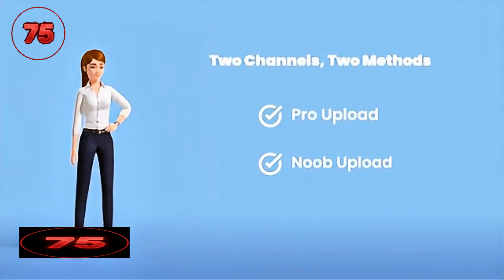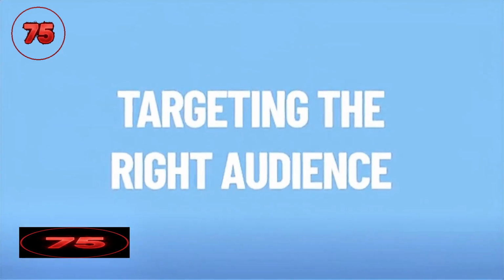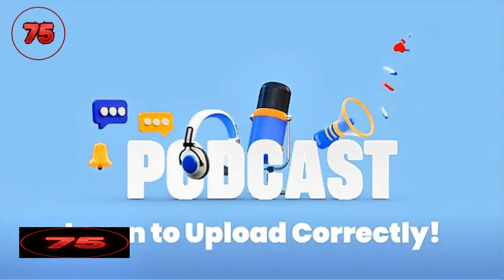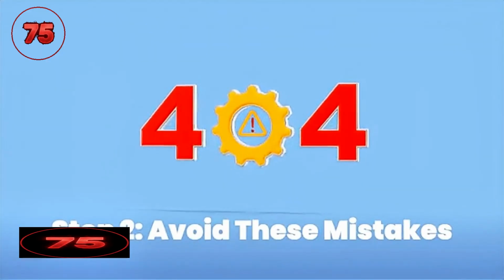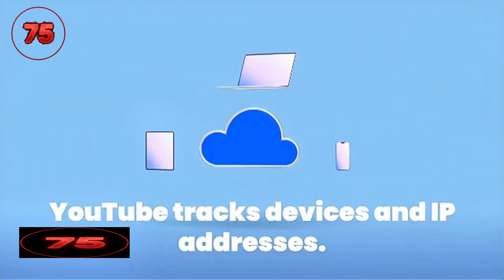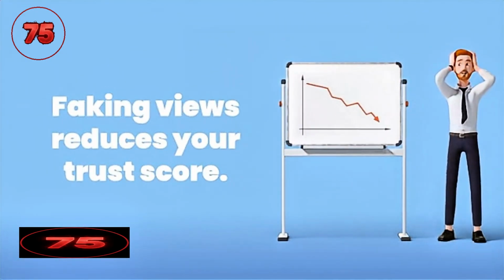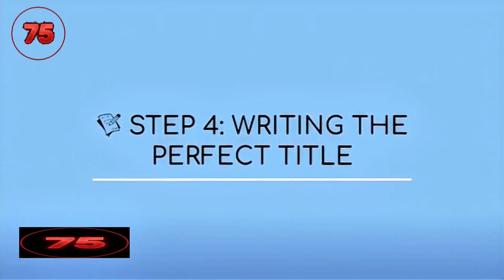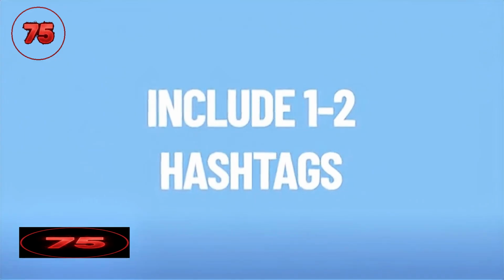"Upload Like a Pro: The Perfect Way to Go Viral on YouTube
Want your YouTube videos to go viral? 🚀
In this video, I’ll show you exactly how to upload a video on YouTube the correct way — using the best title, tags, thumbnail, and description strategy that helps videos get more views, watch time, and engagement.

📌 What you’ll learn:

How to upload a YouTube video step-by-step

The best settings for SEO and algorithm boost

How to write titles and tags for viral reach

Tips to make your YouTube Shorts go viral fast